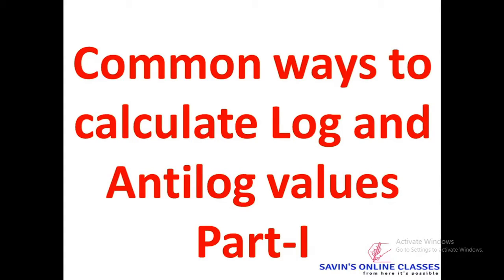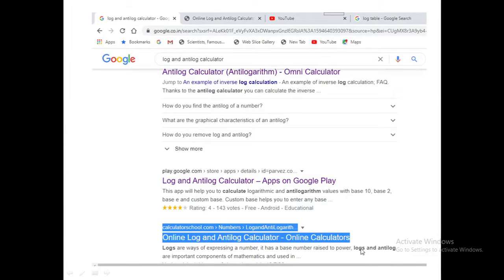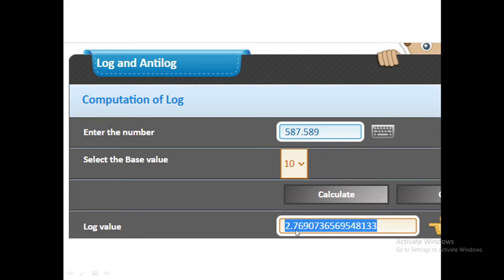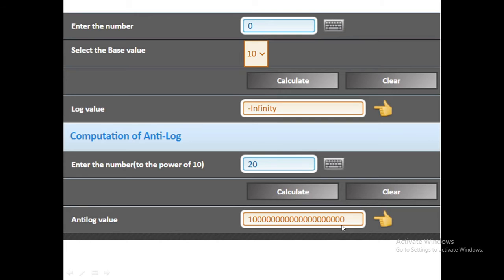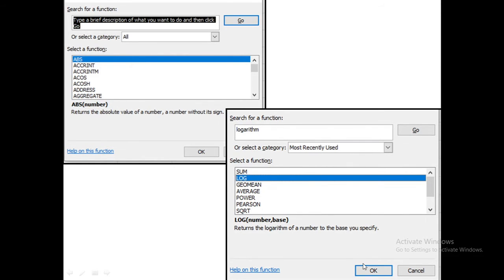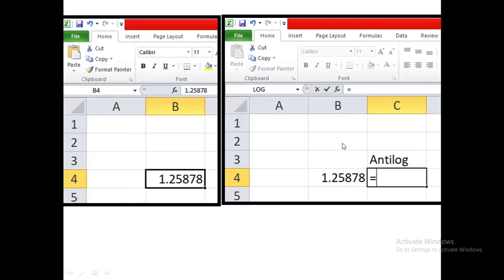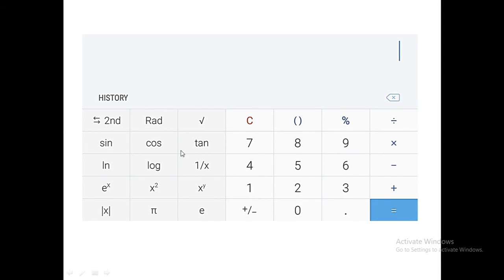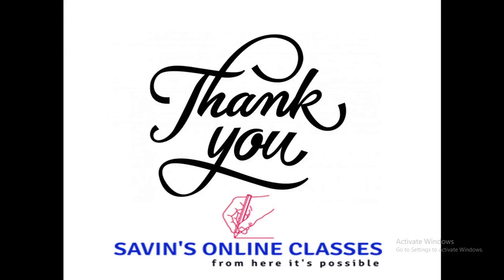Log and Antilog : Part I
Calculation of Log and Antilog value by using Computer and Mobile